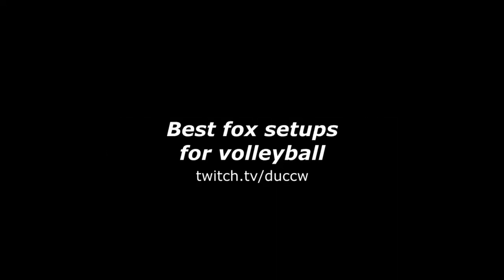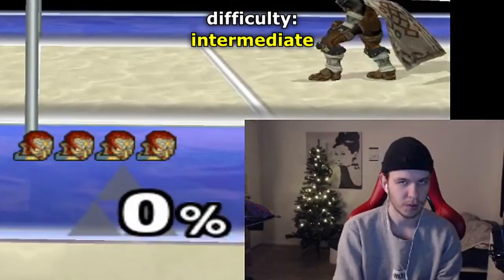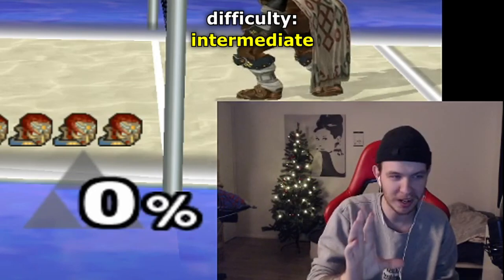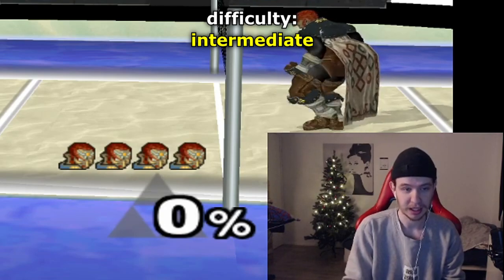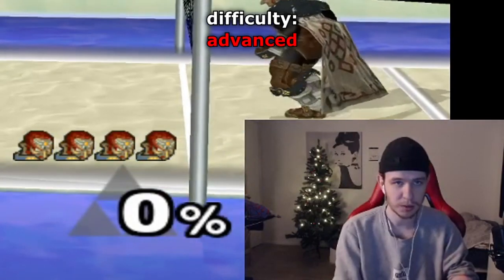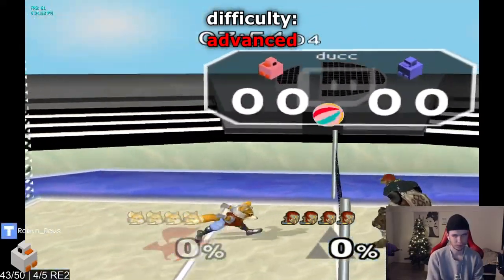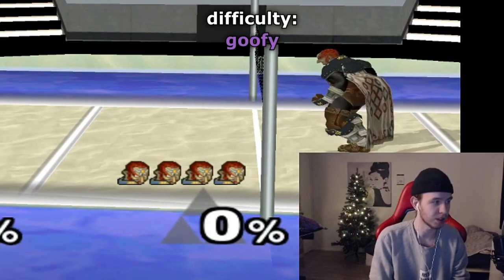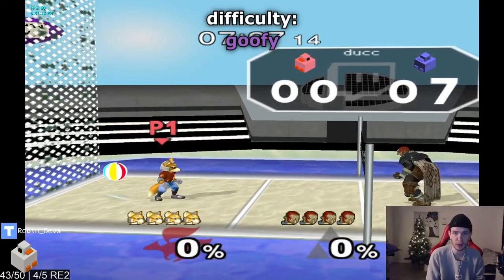the BEST FOX Setups for Volleyball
showing off the BEST fox setups volleyball has to offer and more!
tell me your favorite setup for fox!

SETUPS
0:00 Intro
0:15 Beginner
0:41 Intermediate
2:11 Advanced
3:06 Goofy
3:40 Outro